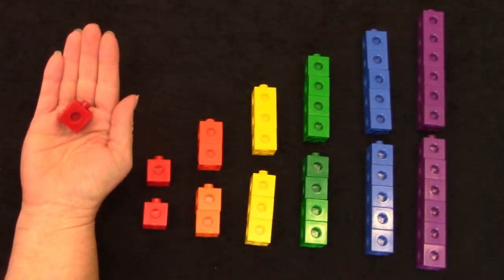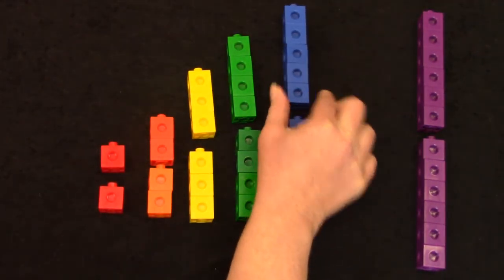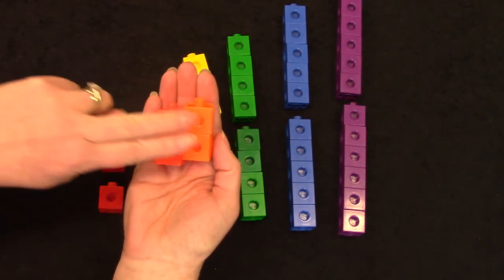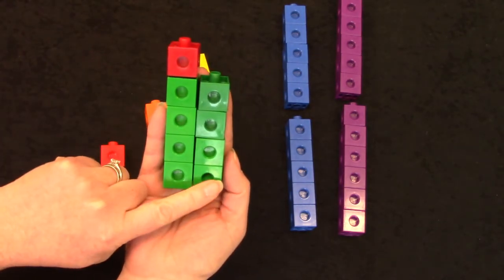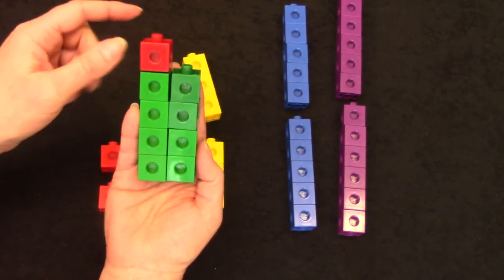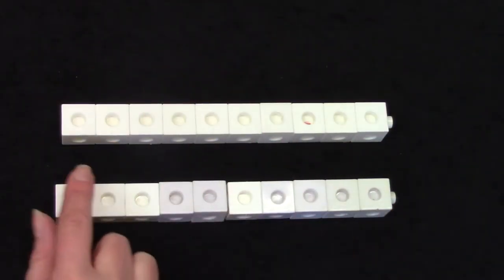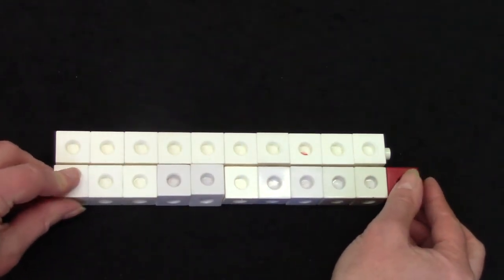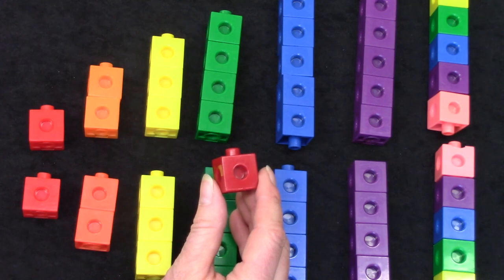Grade 1: Math Lesson #76 Addition Facts - Showing Doubles Plus One Facts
Welcome to our online first grade math class. Join me as I review doubles plus one facts.

This video corresponds to the first grade (grade one) Saxon math curriculum lesson #76 Addition Facts - Showing Doubles Plus One Facts.   It also introduces concepts included in the first grade math curriculum from Abeka, ACSI, Scott Foresman,  Harcourt Math, and Math You See.